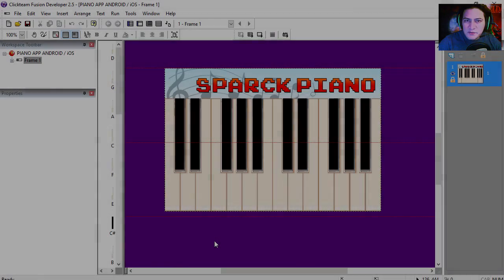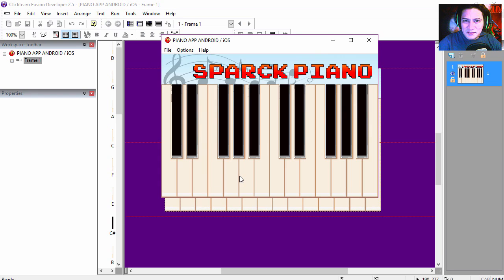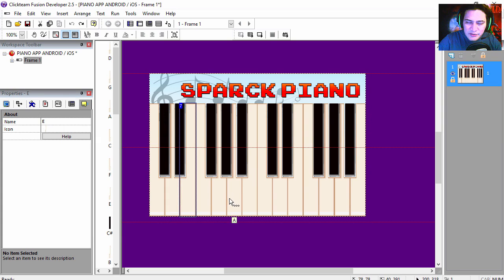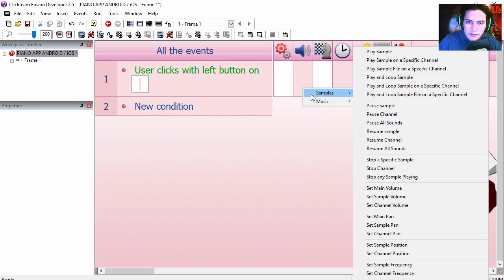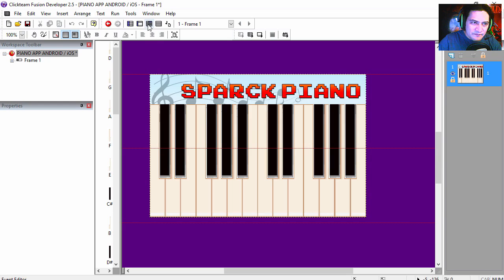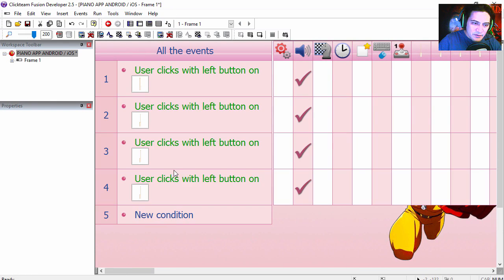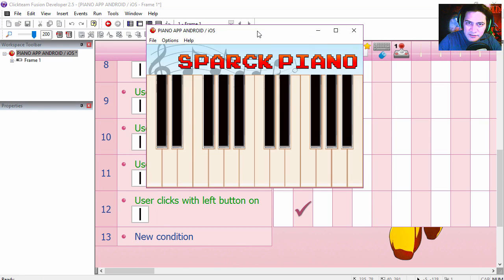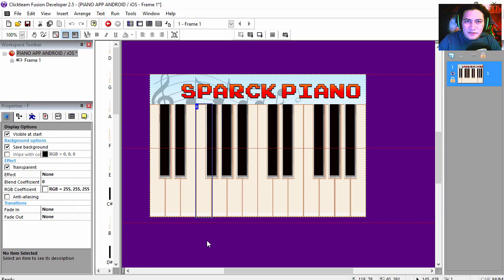CLICKTEAM FUSION 2.5 How to make a piano APP for Android and iOS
( Skip ad )

Here is how you can make a Piano APP for Android and iOS
Android without programming.

this works for iPhone, iPad android tablets and phones.